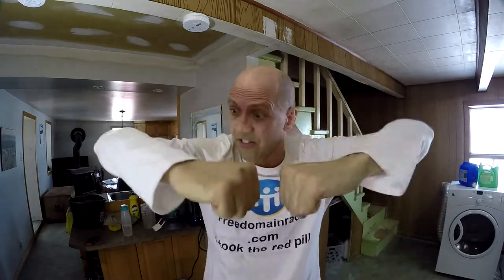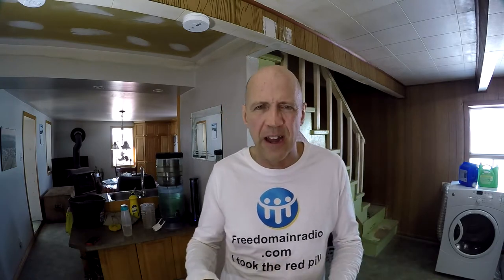Standing Desktop power platform